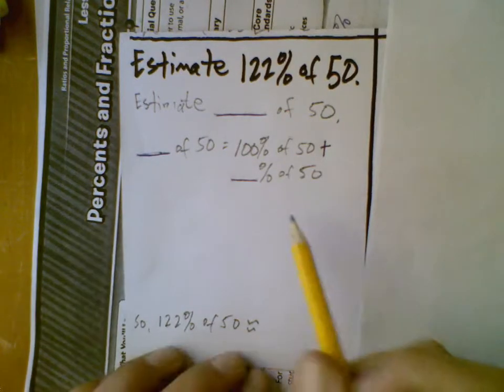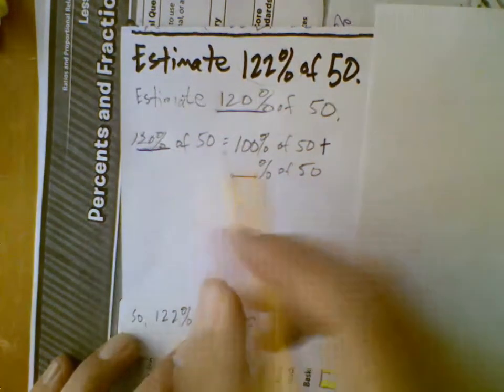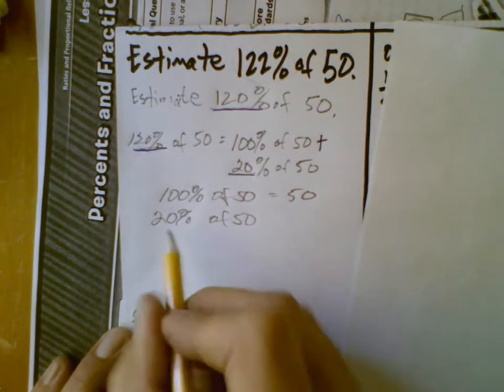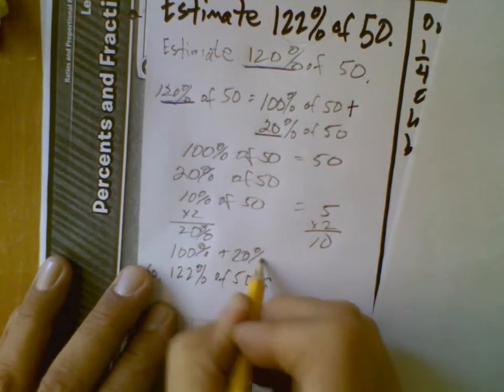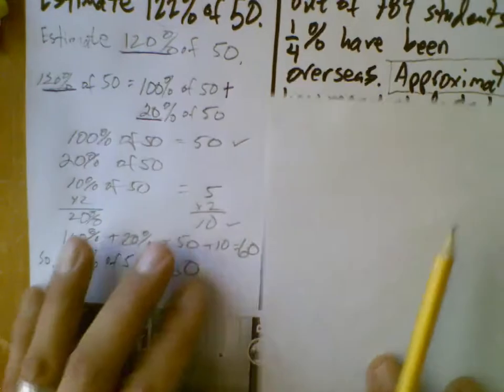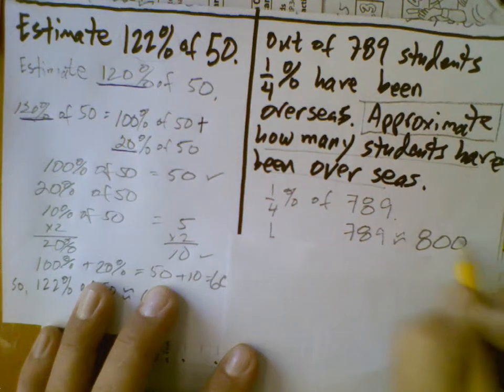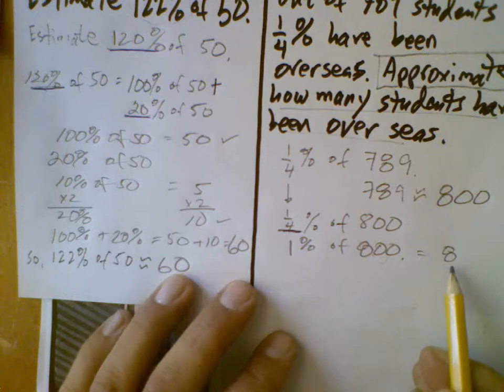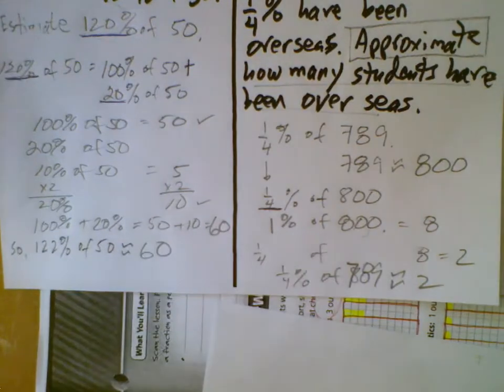Estimating Percents 3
Demonstrates estimating percents greater than 100% and less than 1%